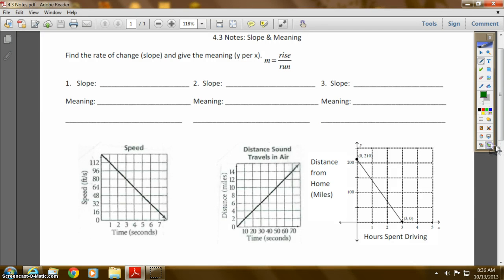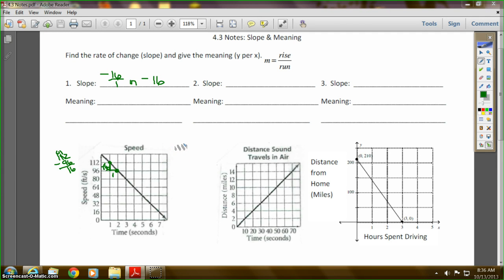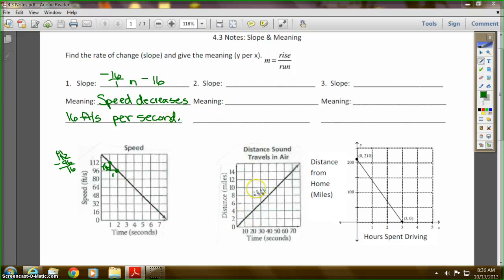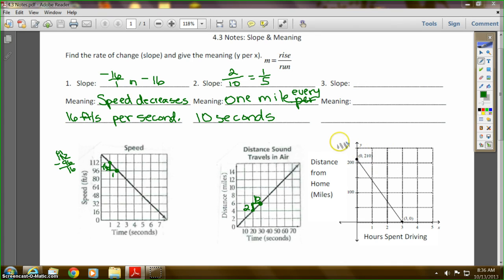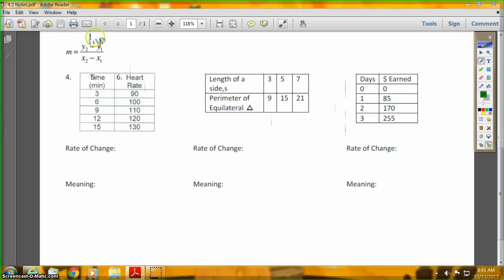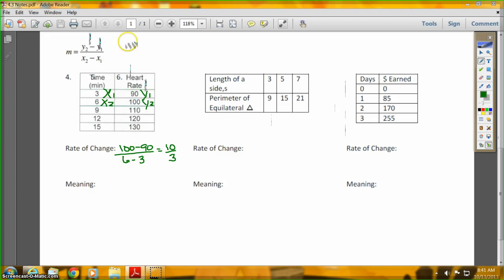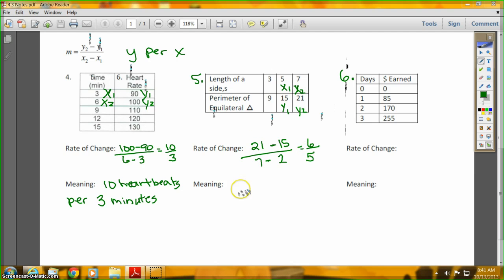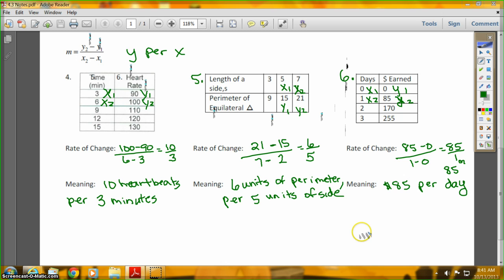4A.3 Notes Slope & Meaning